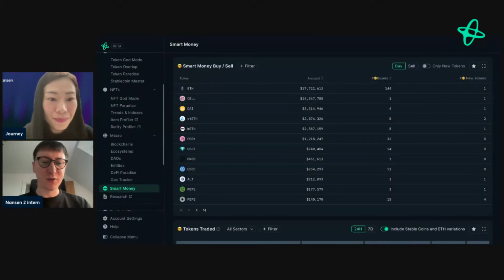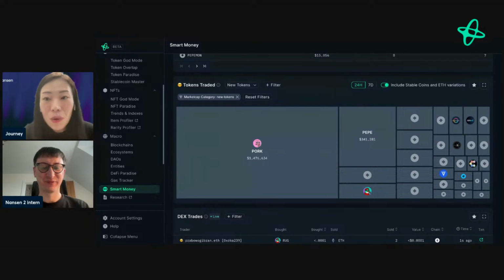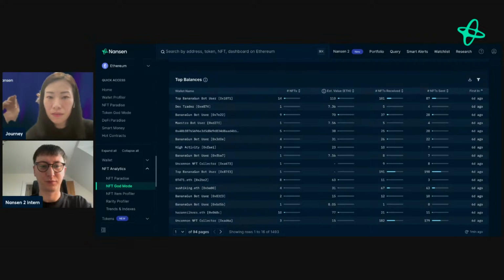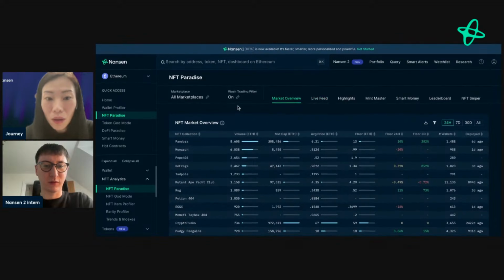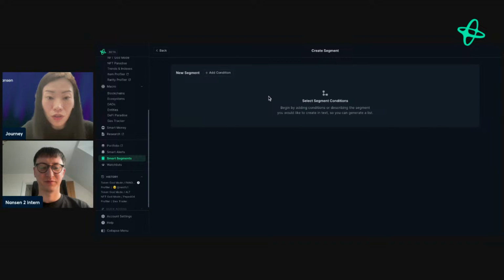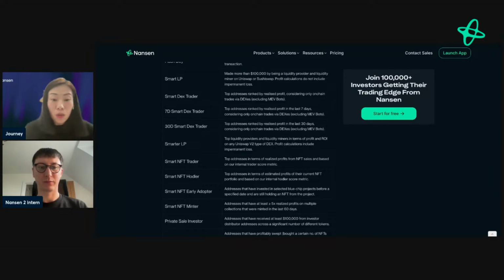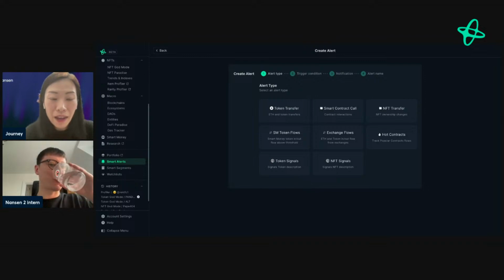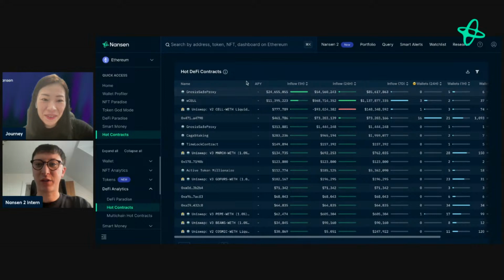Our Favourite New Updates for Nansen 2 - Office Hours #104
In this episode of Office Hours, join us as our Product Marketing Manager, Journey, shares some of the recent updates we’ve made in Nansen 2, and how you can make the most out of them.

Chapters:
00:00 - Intro
01:30 - Leveraging Smart Money
06:55 - Diving into ERC404s, like Pandora
21:46 - How to customize your Nansen experience
25:32 - Smart Money beyond Ethereum
26:49 - Nansen Labels
31:42 - Base Token God Mode and Degen
34:20 - Teasing new Smart Alerts
40:32 - Wrapping up and closing thoughts